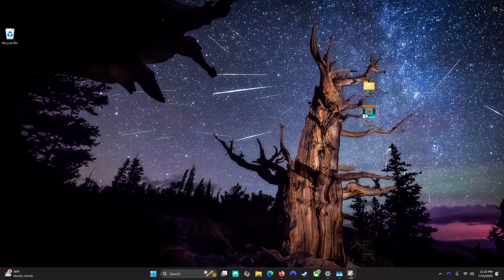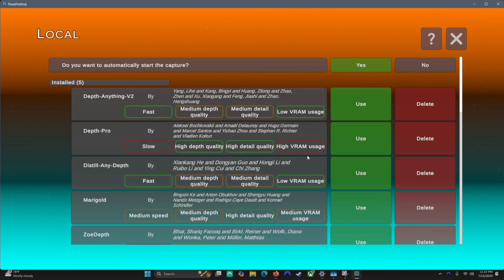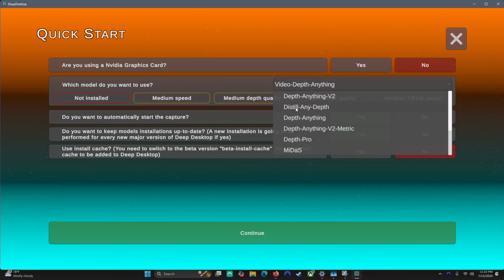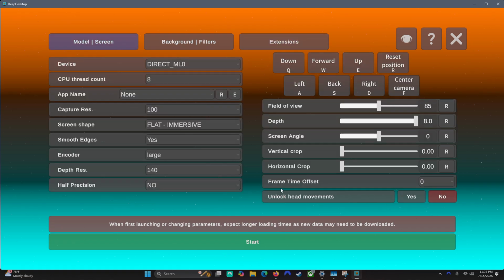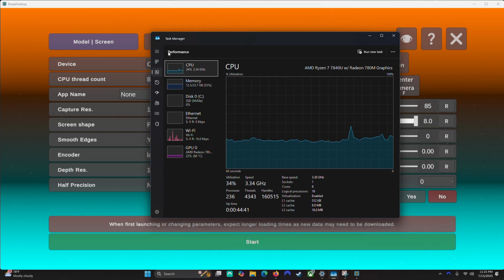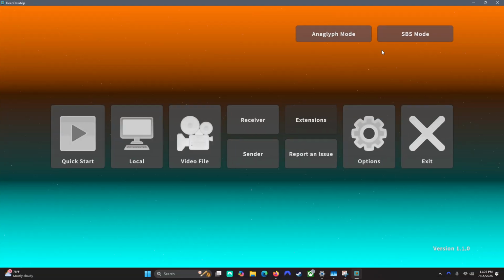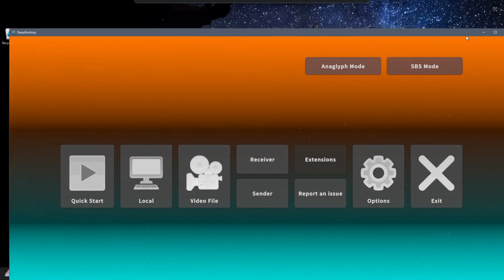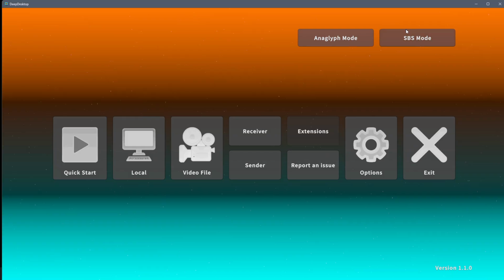Quick explanation of how to use Deep Desktop with XREAL One glasses for live 3D SBS Windows PC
It can be annnoying to figure out how to make it work. It's really hard for me to just explain and show while just recording like this. Hopefully it can explain how to make it work a little better.

To Clarify. Most of the stuff about the windows moving and tracking those is because I'm using a Mini PC without a monitor and only the glasses as a useable display. If you have a useable second display to mirror that wont be an issue as you can just look over at it and bring the window back if switching to 3D mode moves it over. I do have unused monitor 1 foot away just for the mini PC but I honestly prefer just using the glasses. Also other people have had luck using virtual monitor drivers or programs. This is just the way I've been doing it.